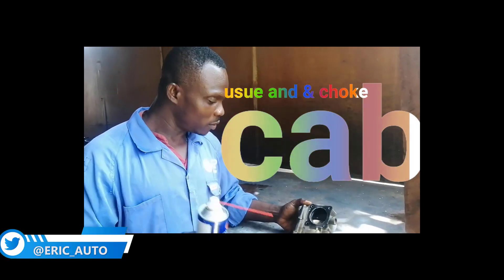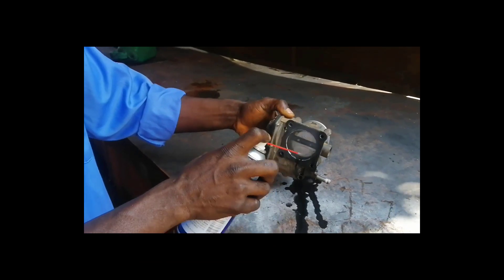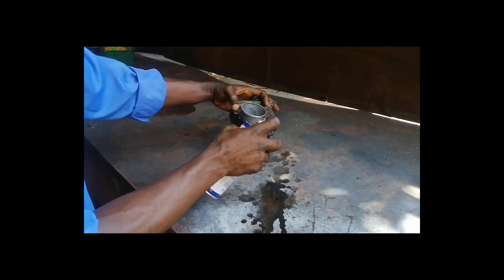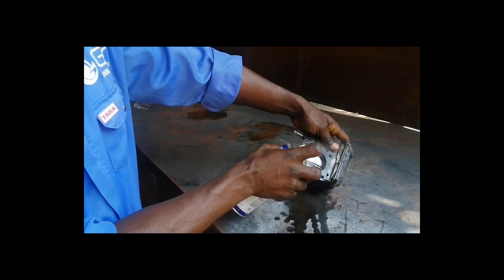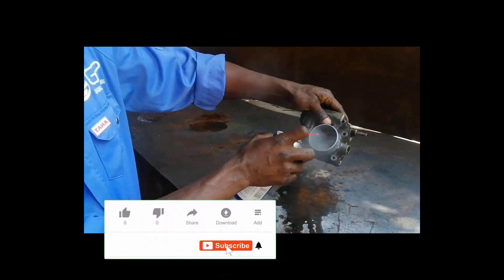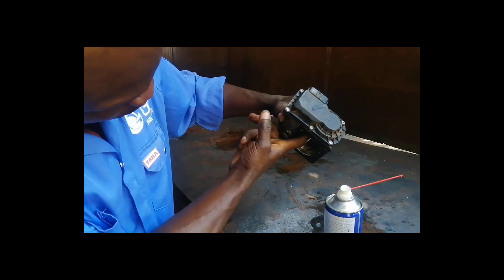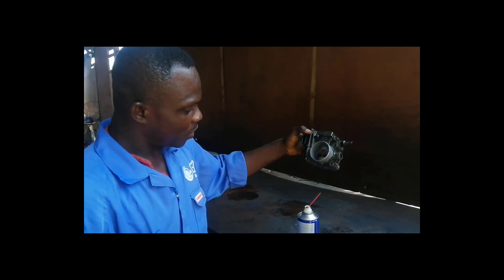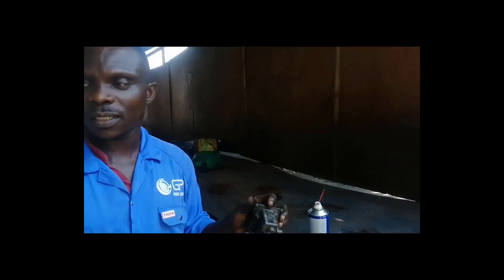How To Clean a Throttle Body Best Way Eric Auto Center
The best way to clean a Throttle Body using cab & choke doing this will make your engine run better and last forever twice than before. do it yourself car mechanic Eric Auto Center I will teach you how to fix your car thanks for watching

ERIC AUTO CENTER. I,m mechanical fitters, machine assemblers and precision ERIC AUTO CENTER. I am mechanical fitter, machine assembler and precision instrument makers and also an instructor. I bring to you auto mobile videos, basic hints and fundamentals on the globe. My mission is to educate people to know the principles which will guide you to become a Professional auto mobile technician, this is the head quarters of mechanical engineering YOU TUBE platform which will help you to achieve your goal and get to the international stage.

Must watch...